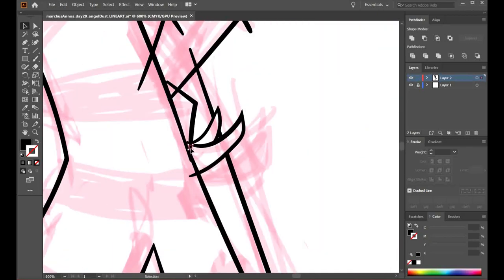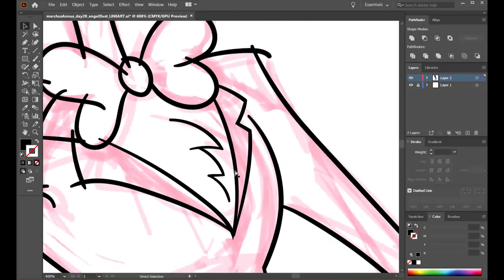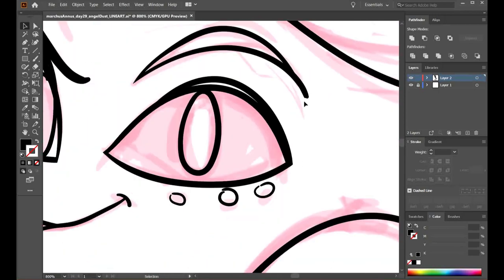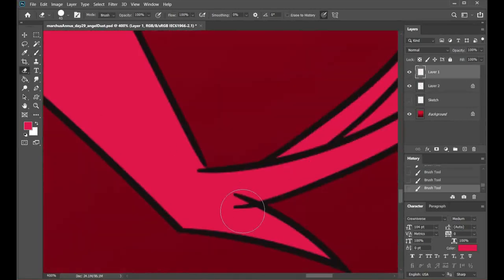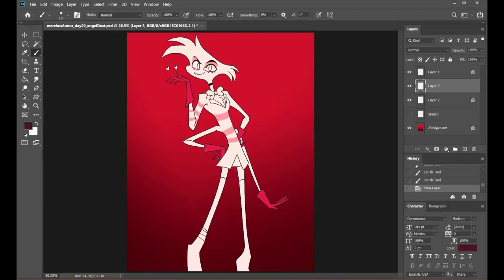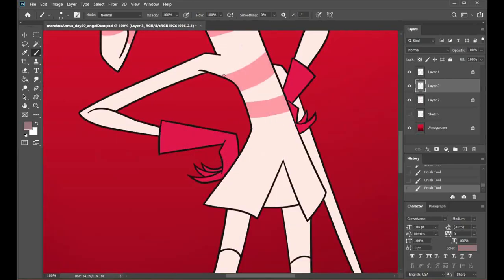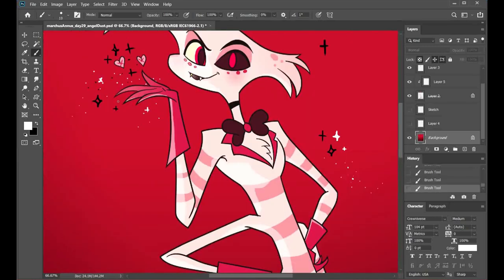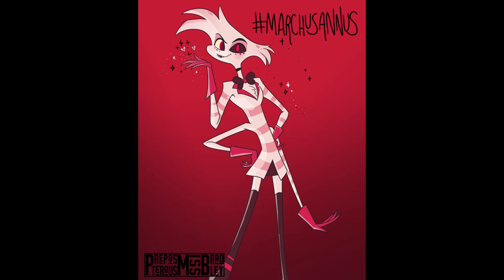MarchusAnnus Day 29 || Hazbin Hotel's own Angel Dust || Preposterous Drawings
SORRY FOR BUSTING YOUR EARS WITH SOME OF THOSE FOUL NOTES!  But also not sorry, I had fun!